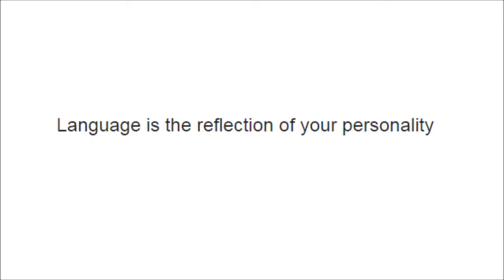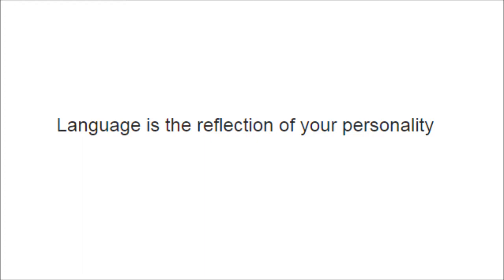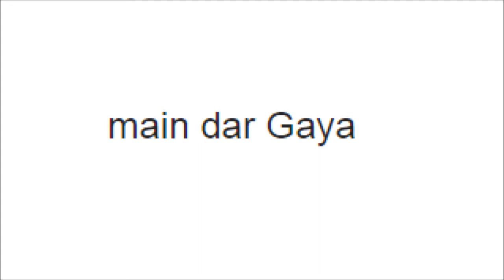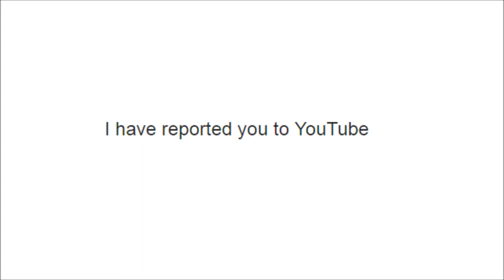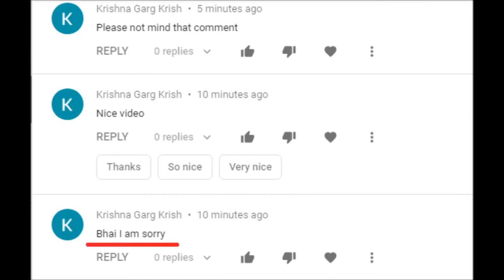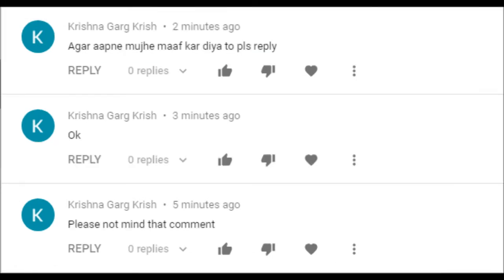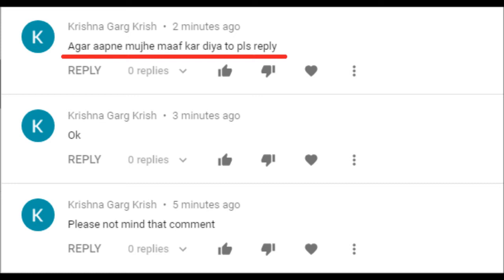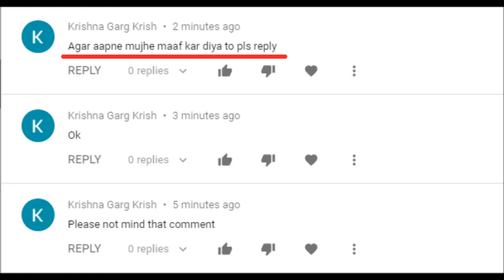How to Handle Trolls and Online Bullies Here is what happened to me